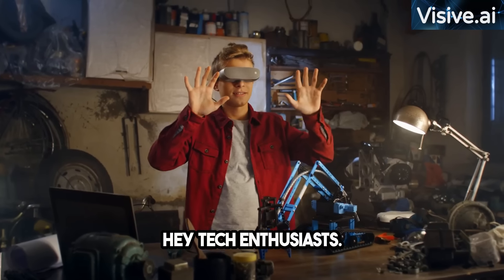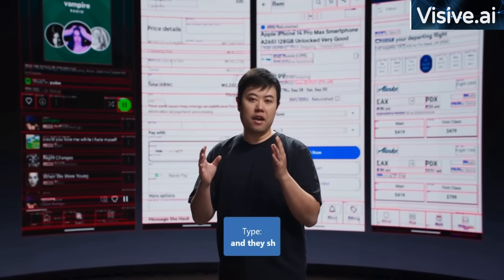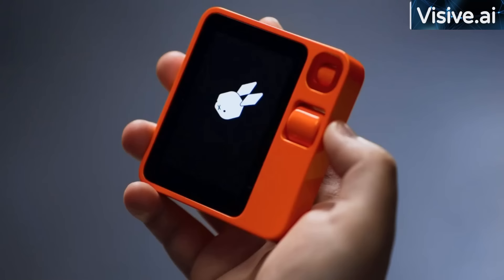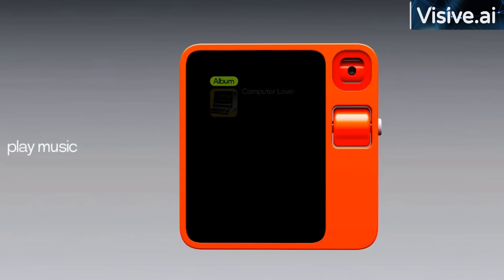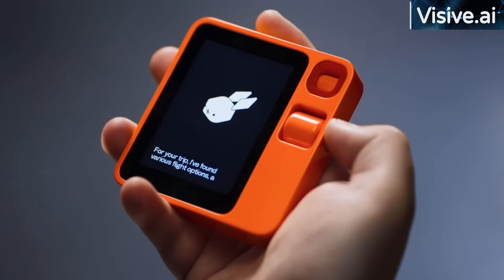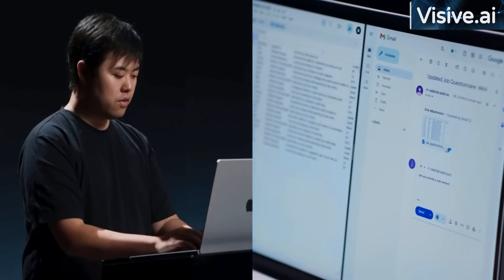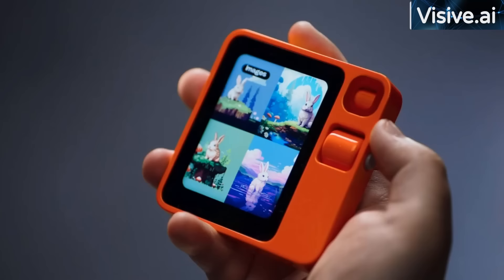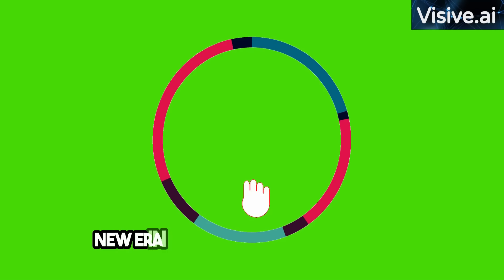✨ Rabbit Tech's AI Agent R1 Shocks Entire Industry!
🚀 Unveiling the Future: Rabbit R1 AI Device Reveal! 🤖✨ Brace yourselves for a tech revolution as Rabbit introduces the game-changing Rabbit R1, a marvel in artificial intelligence. Join us in this exclusive video as we dissect the jaw-dropping features of the R1, leaving the entire industry stunned. 🌐💡

🎙️ Founder and CEO Jesse takes the stage to showcase the device's natural language-centered approach, breaking away from app-based systems. The R1 houses the cutting-edge Large Action Model (LAM), understanding and executing tasks in real-time, with responses 10x faster than conventional voice AI projects.

🔍 Dive into the R1's capabilities, from privacy-focused third-party app authentication to real-time translation and image analysis. Explore the revolutionary 'Teach Mode,' empowering users to train the AI for personalized interactions.

🌟 Whether it's quick responses, secure authentication, or advanced features like image generation, the R1 stands out. Don't miss this chance to witness the birth of a new era in human-machine interfaces!

Stay ahead, stay informed, and welcome to the Rabbit R1 revolution! 🚀🔗